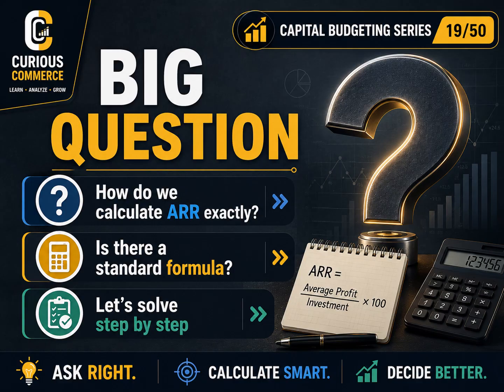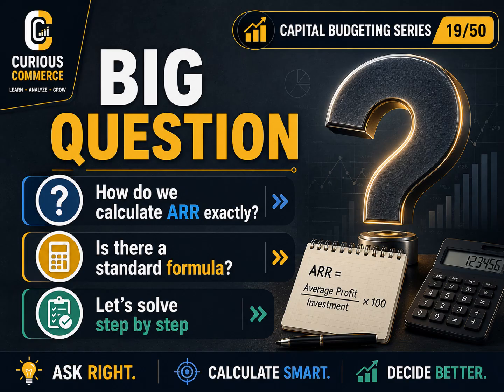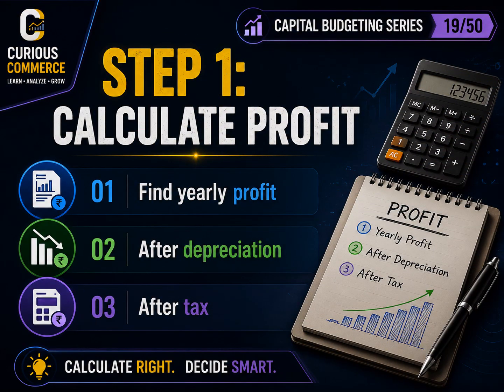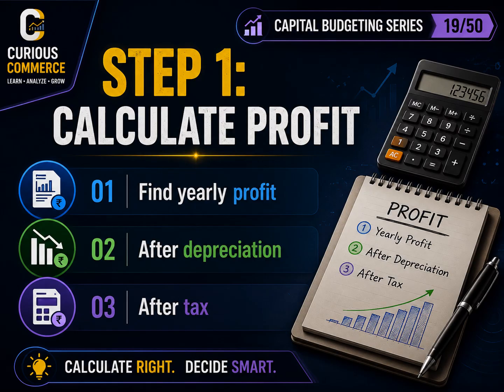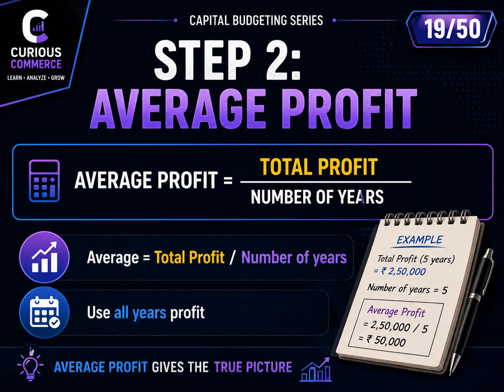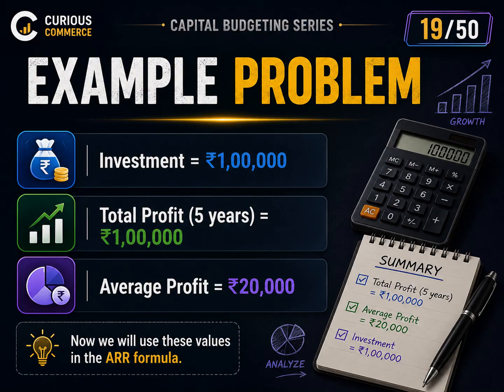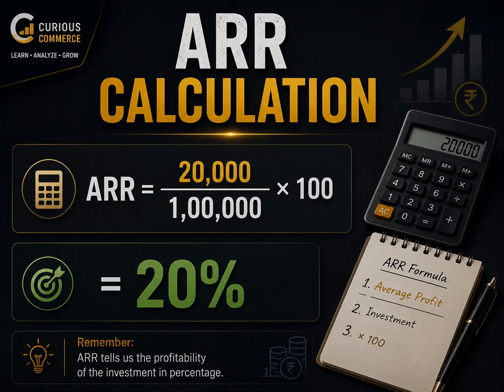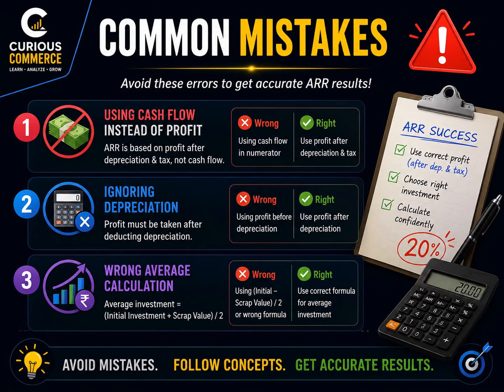{19/50} ARR Formula & Calculation Explained | Accounting Rate of Return | Capital Budgeting #19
Welcome to Curious Commerce – Capital Budgeting Series Video 19.

In this video, we learn the complete formula and calculation process of Accounting Rate of Return (ARR) with simple examples and exam-oriented techniques.

Many students understand the concept of ARR but struggle when numerical questions appear. This session removes that confusion by explaining every step clearly.

📚 Topics Covered

✅ ARR Formula

✅ Accounting Profit vs Cash Flow

✅ Profit After Depreciation & Tax

✅ Average Profit Calculation

✅ Initial Investment vs Average Investment

✅ Step-by-Step ARR Numerical Example

✅ ARR Decision Rule

✅ Common Mistakes in ARR Problems

✅ Exam Tips for Finance Students

📊 Main Formula

ARR = (Average Profit ÷ Investment) × 100

Key Learning

✔ How to calculate average profit

✔ Which investment value to use

✔ Why depreciation matters

✔ How managers interpret ARR results

🎯 Useful For
B.Com Students
BBA Students
MBA Finance
M.Com
CA Foundation
CMA
CS
UGC NET Commerce
Competitive Exams
Finance Interviews

By the end of this lesson, you will be able to solve ARR numerical problems confidently and accurately.